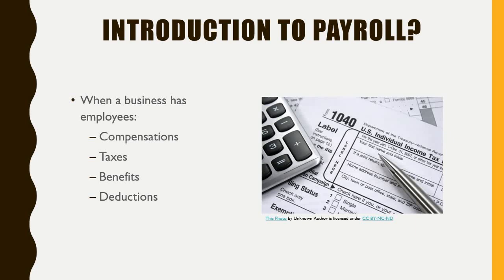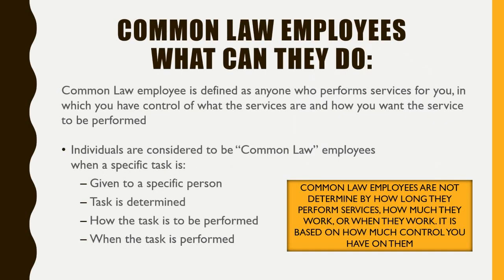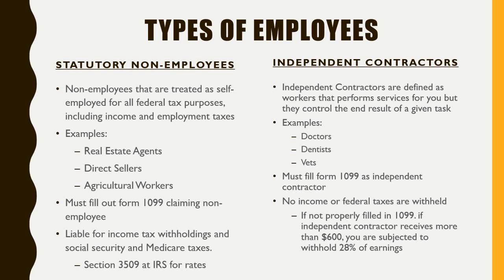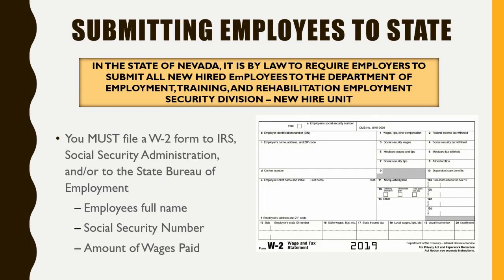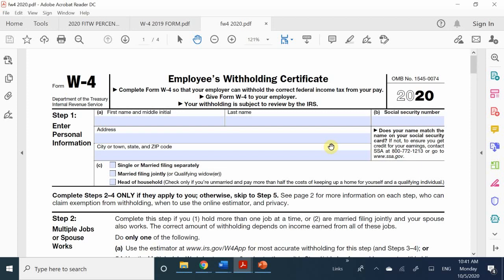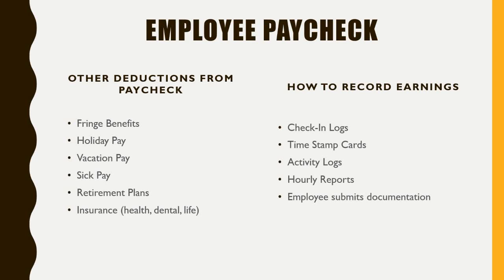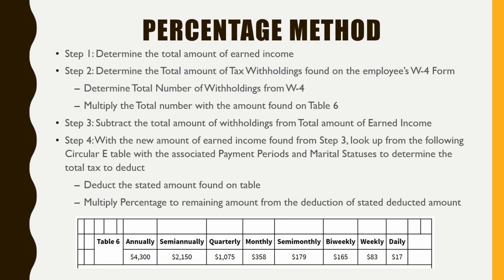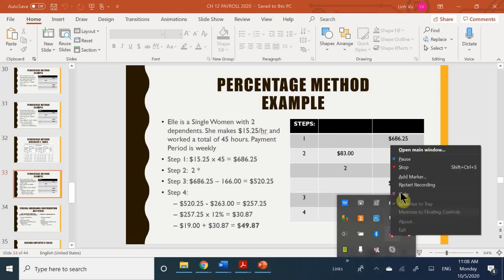ACCT CH 12 PAYROLL P1